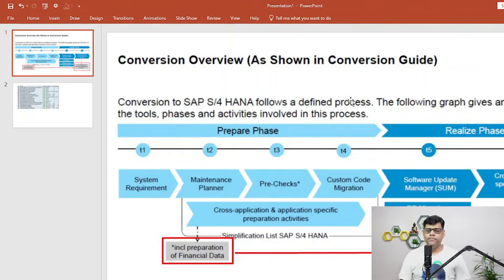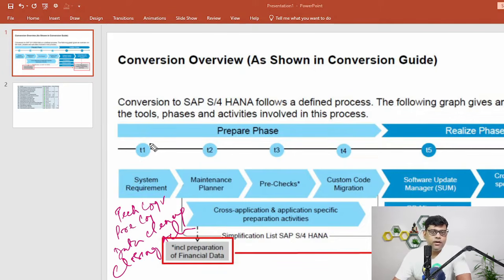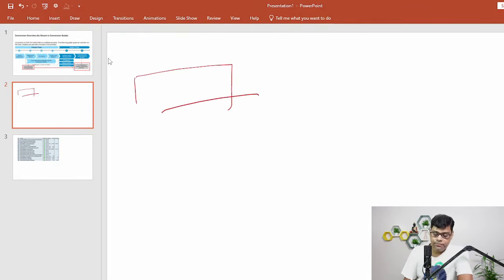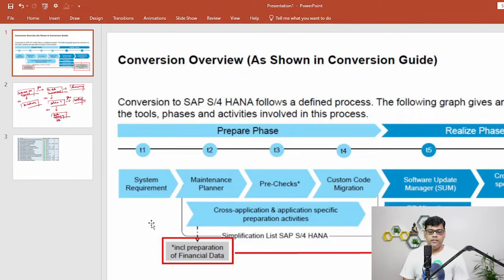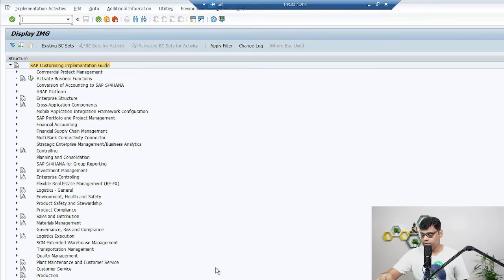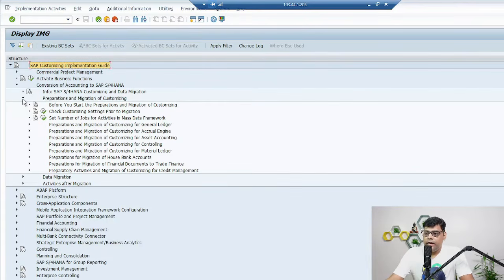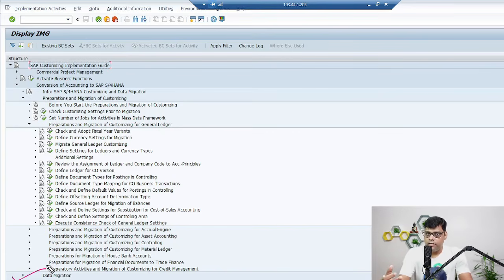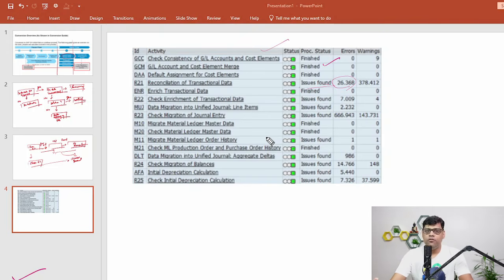SAP ECC to S4 HANA Migration Process | SAP Migration Project | S/4HANA Brownfield Implementation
How to Migrate Data from SAP ECC To S4 HANA? What are your roles & responsibilities as a SAP Finance Consultant? How you are going to start the SAP Migration Project Work?
Understand the process of SAP Migration ECC to S4 HANA and its specific impact on S4/HANA Finance. What happens in SAP Brownfield Implementation and its impact.

Course pages:-